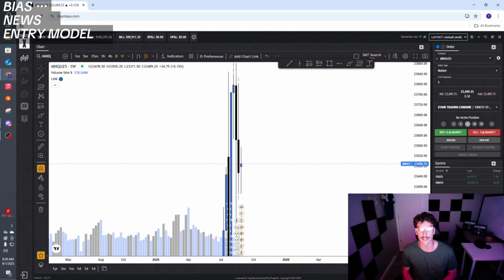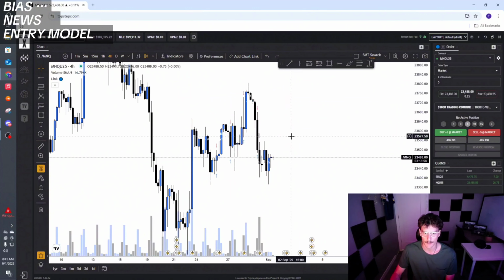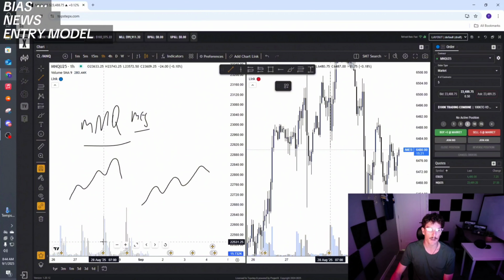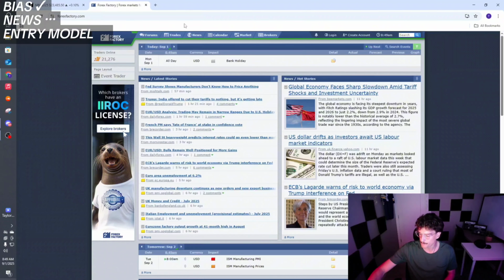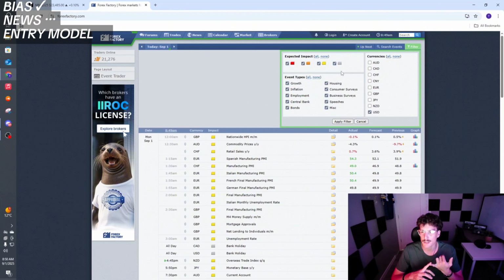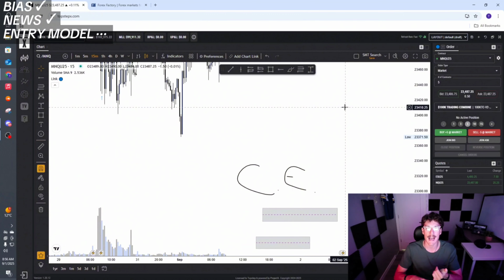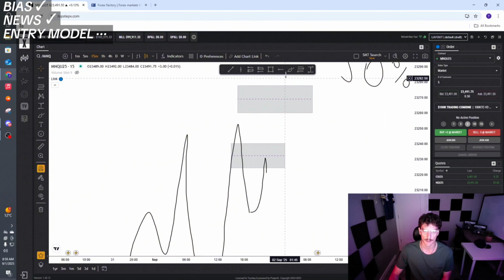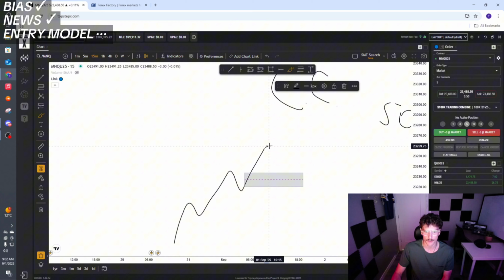The Strategy I'm Using to Become Profitable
Editing: Beso
Thumbnail: Duct Tape

Timestamps:
00:00 Intro
00:37 Bias
07:39 News
10:22 Entry Model